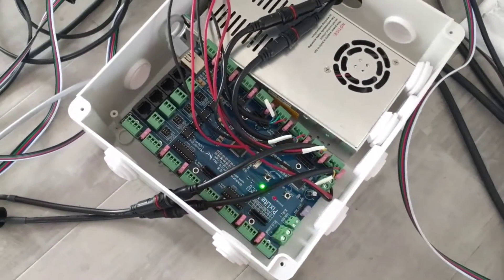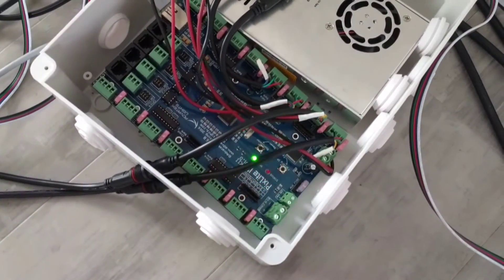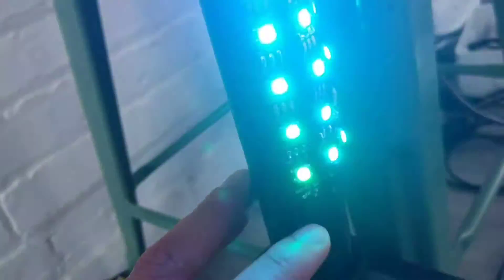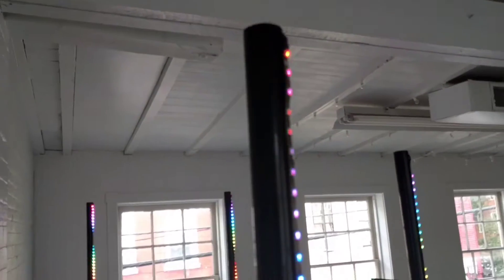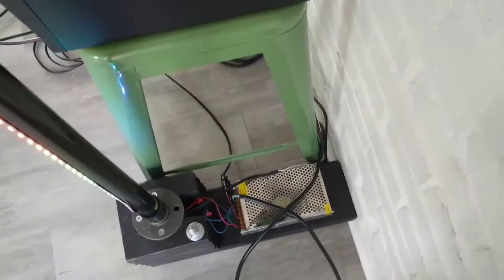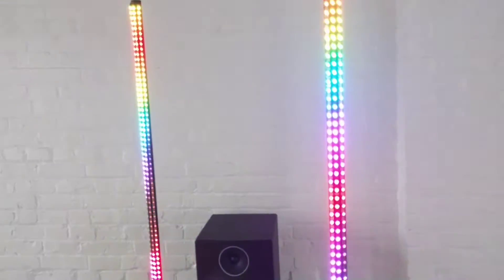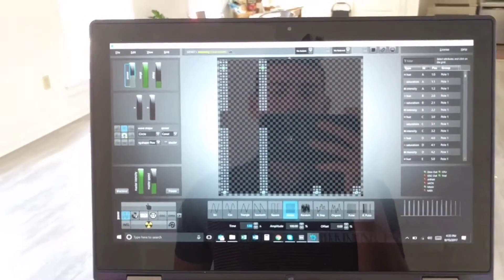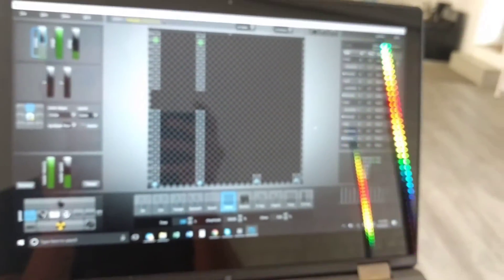How to make DIY LED light poles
Power Supply: